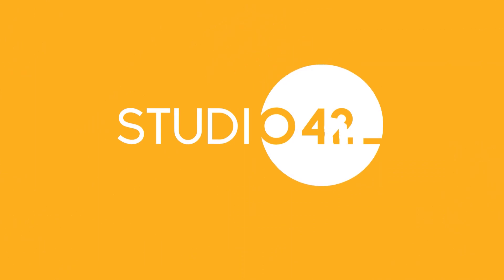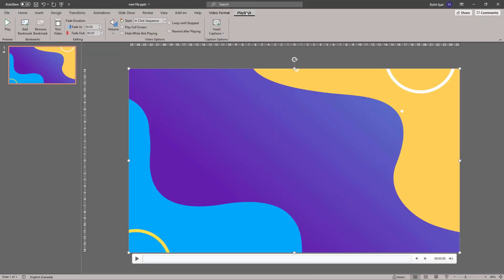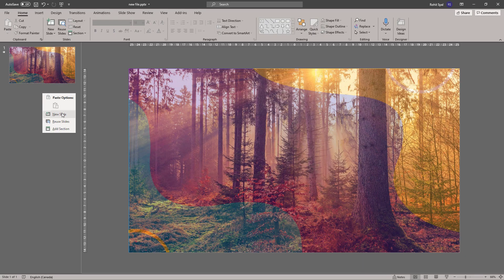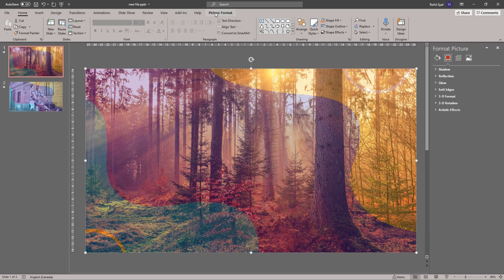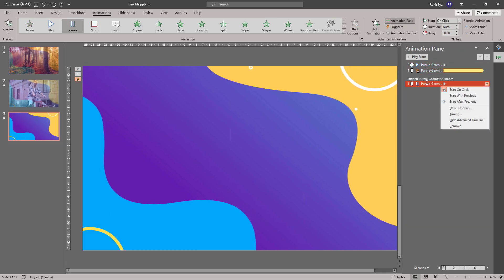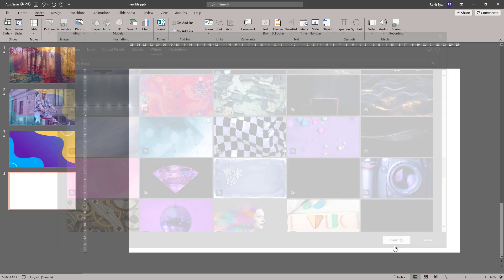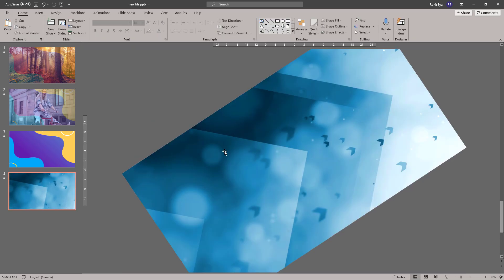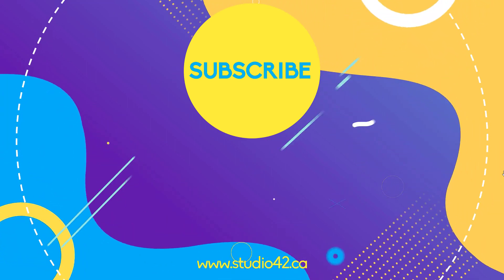Create Transparent Video Overlays in Powerpoint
In this tutorial, we’re going to talk about creating Video overlays with transparency in PowerPoint
A popular trick for making presentations super dynamic with very little effort, is to add video overlays with transparency.
The thing to remember is, in PowerPoint, there is no direct method to make a video transparent the way you can with a picture.
So how do we create this effect ? Today I’ll be showing you 3 easy methods to do this.